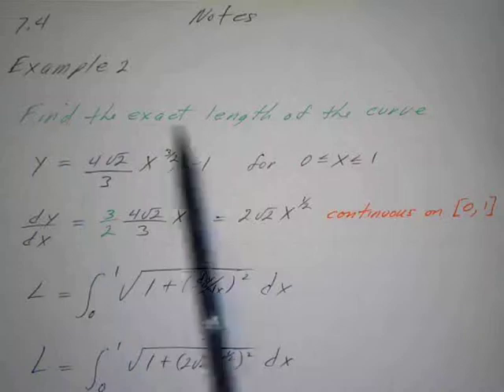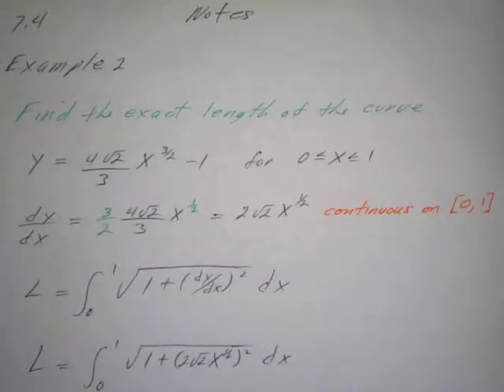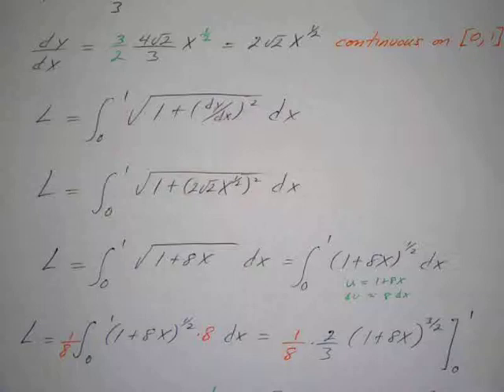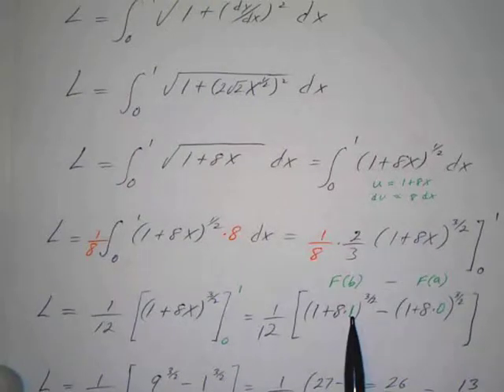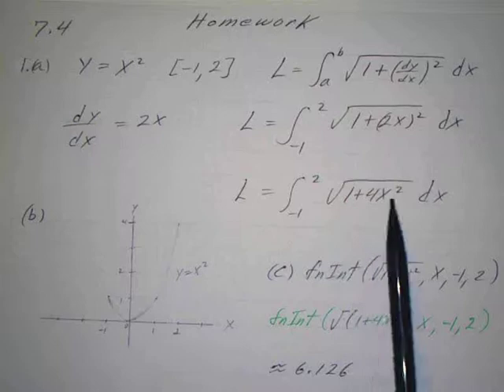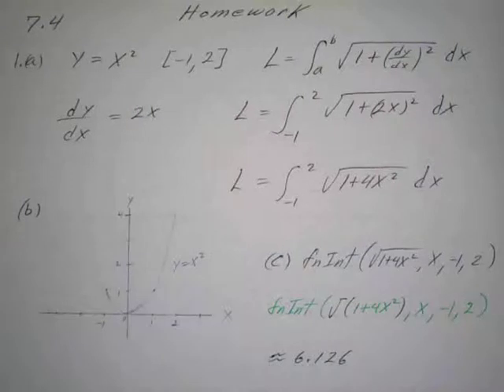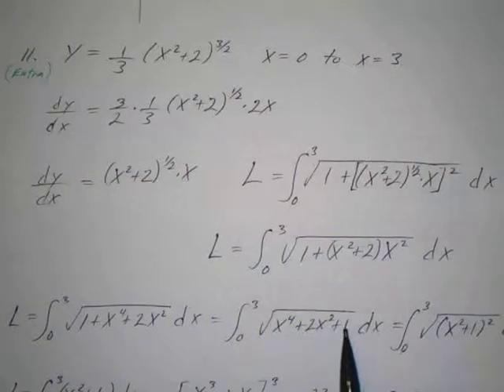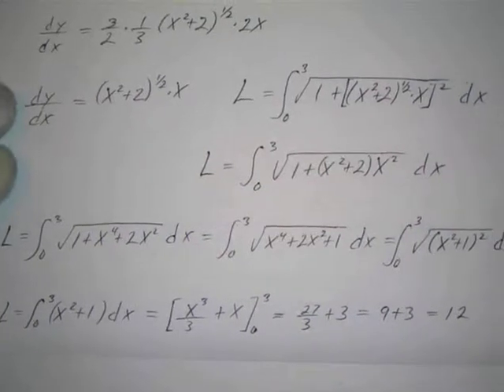7.4 Notes (b)